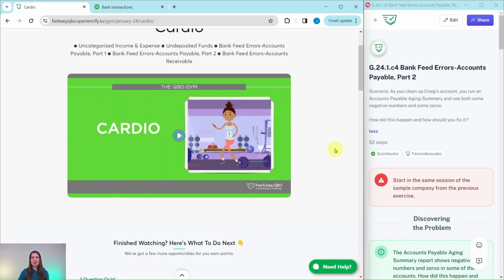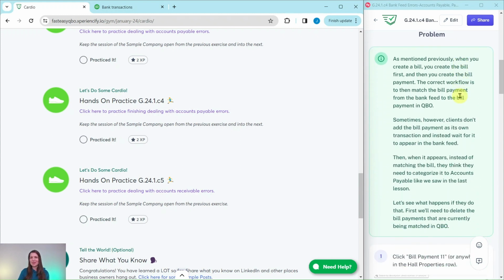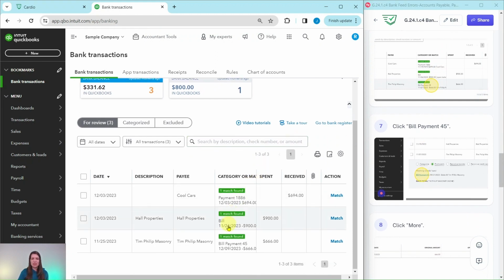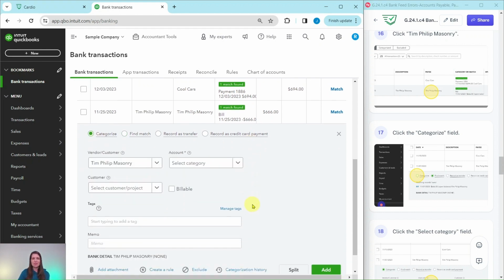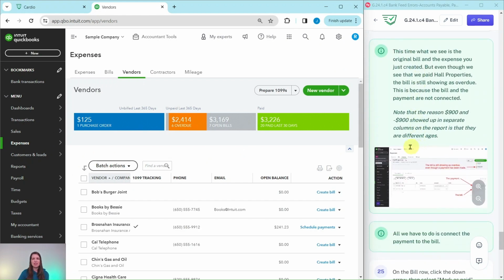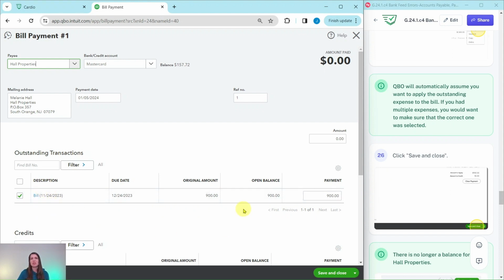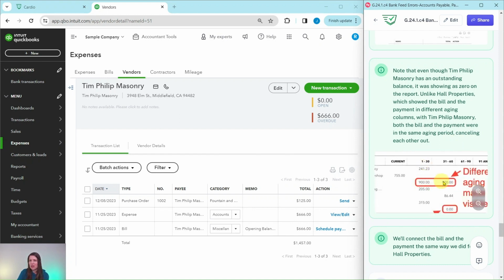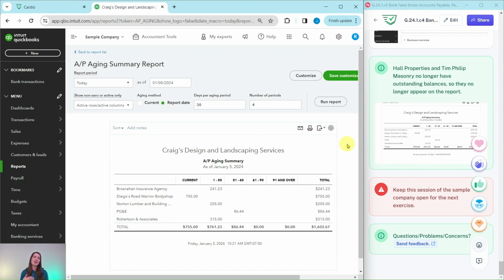Let's Practice QBO - Bank Feed Errors - Accounts Payable, Part 2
Follow along in the January 2024 Cardio section.